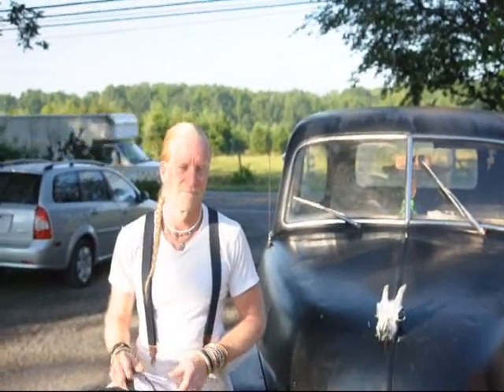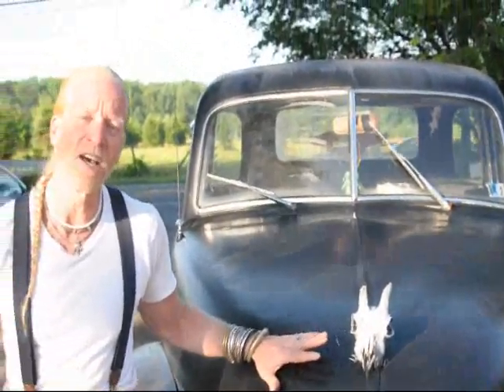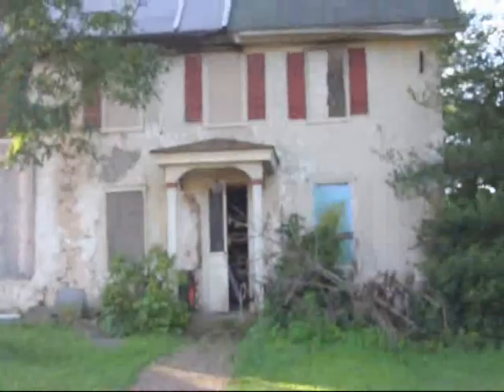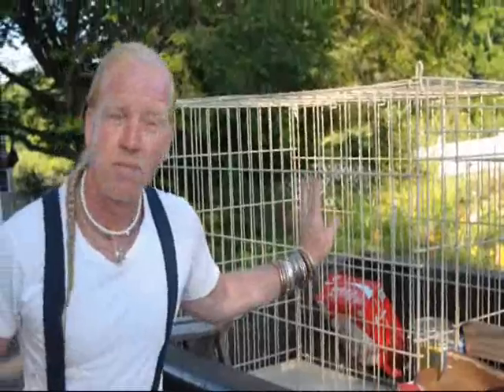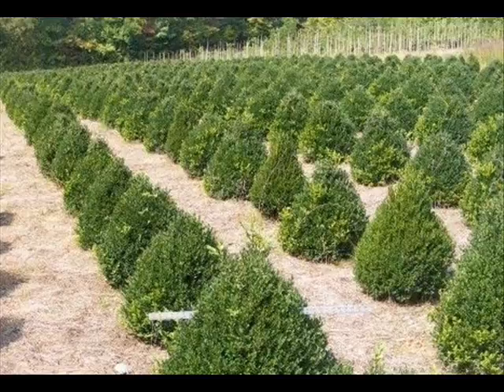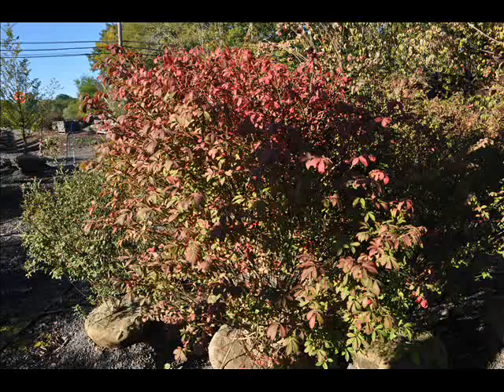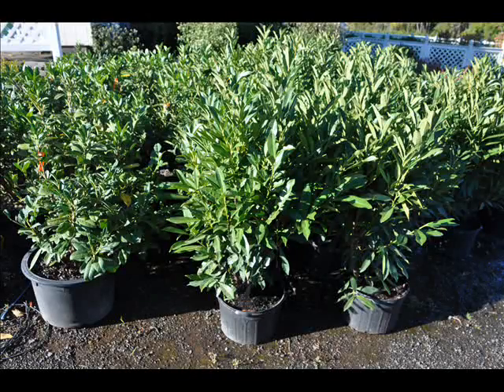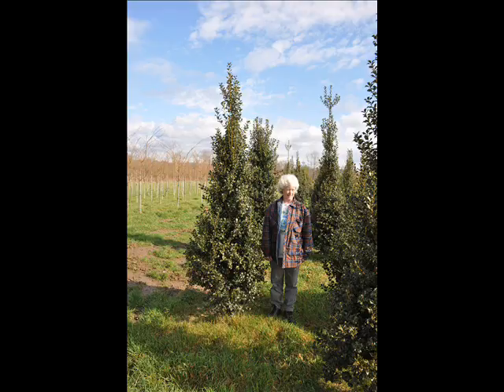1951 work truck